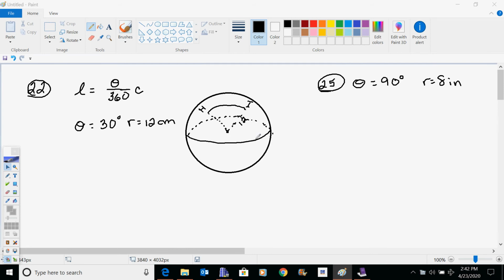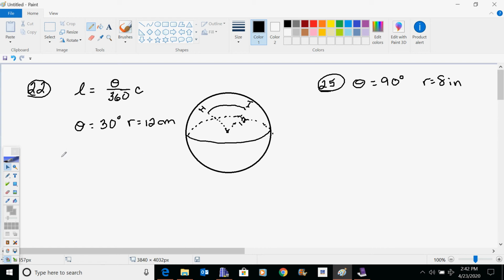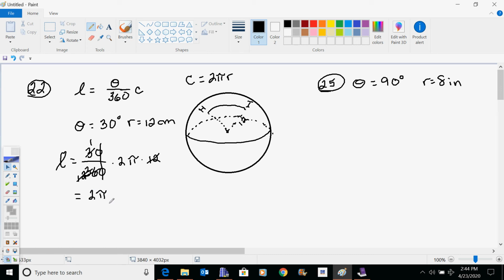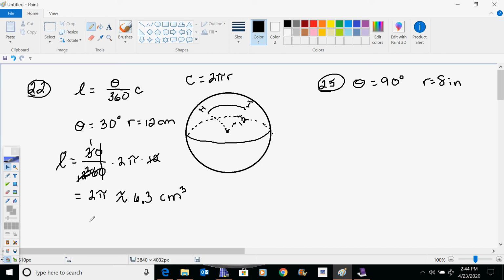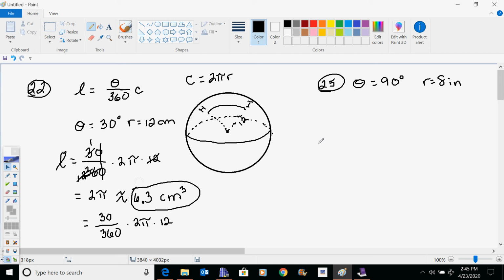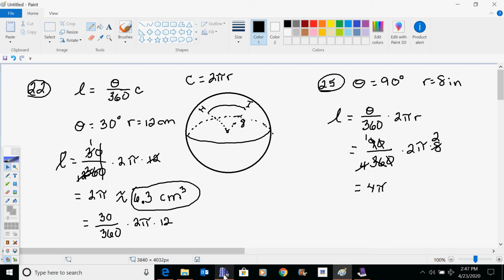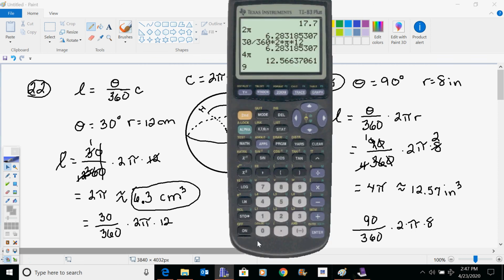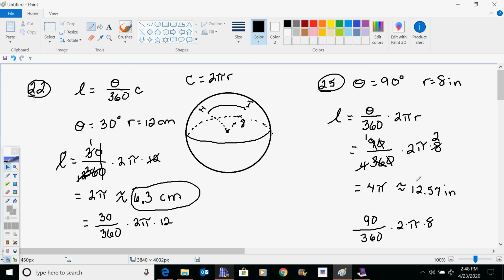9 7 Assignment 57 questions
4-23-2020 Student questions